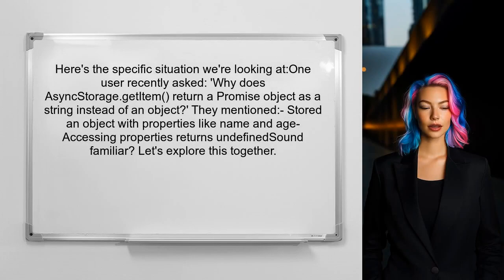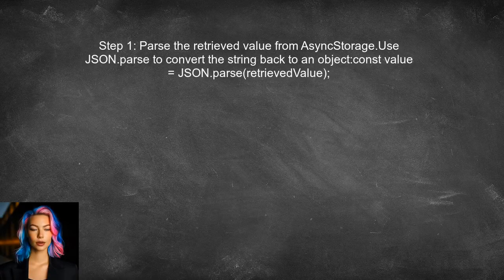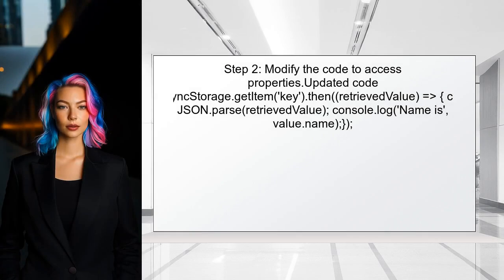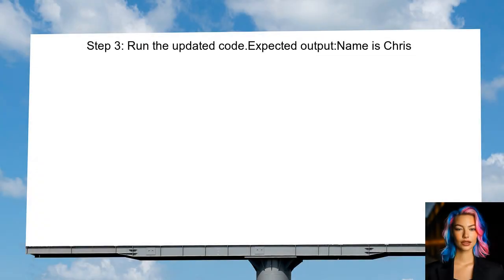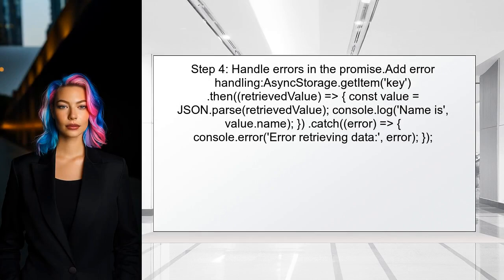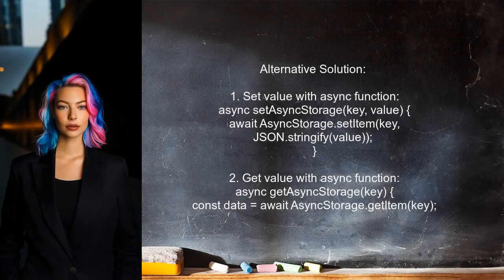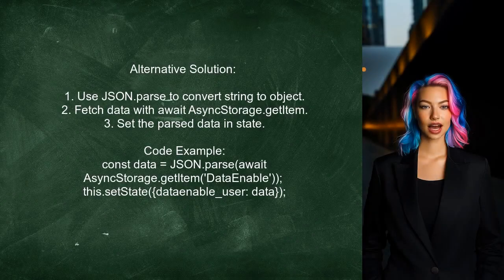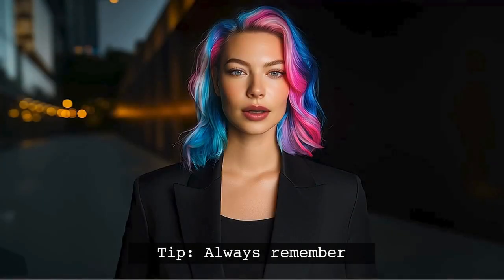AsyncStorage.getItem() Returns Promise Instead of Object: Common Issues & Fixes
In this video, we dive into a common issue faced by developers working with React Native: the behavior of AsyncStorage.getItem() returning a Promise instead of the expected object. We'll explore the reasons behind this behavior, discuss common pitfalls, and provide practical solutions to ensure your data retrieval works seamlessly. Whether you're a beginner or an experienced developer, this guide will help you navigate AsyncStorage effectively and enhance your app's performance.

Today's Topic: AsyncStorage.getItem() Returns Promise Instead of Object: Common Issues & Fixes

Related to